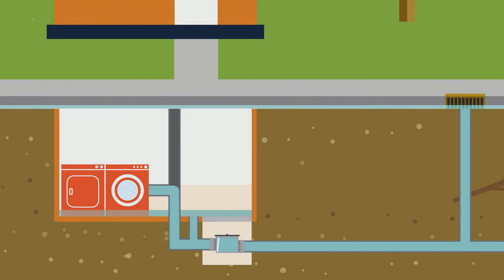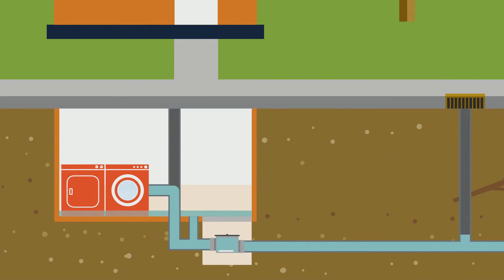Backwater Valves: EPCOR Drainage Series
If your home was built before 1989 you should install a backwater valve. Learn more about backwater valves, what they do and why they are important.